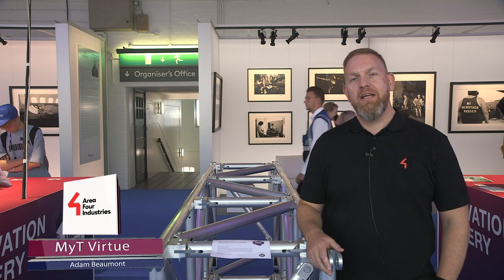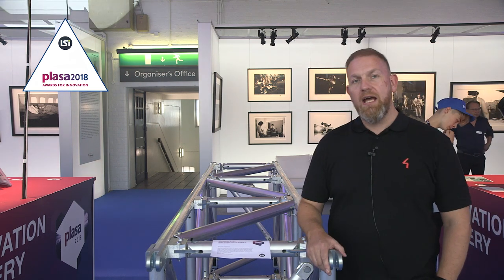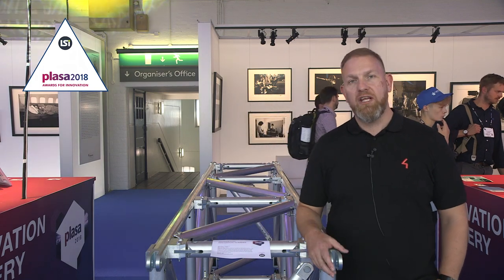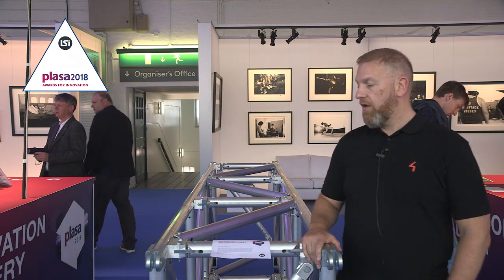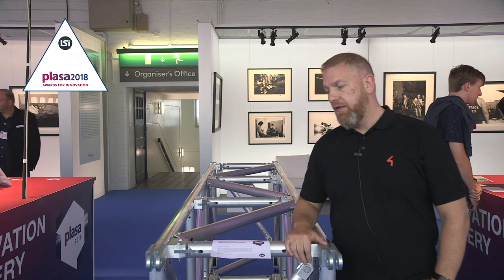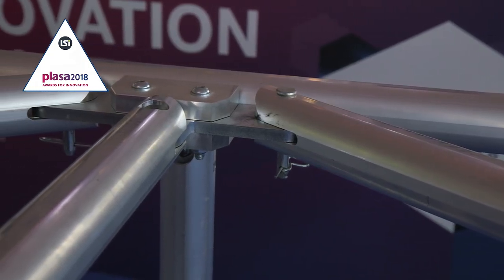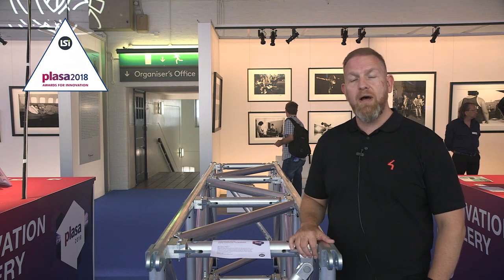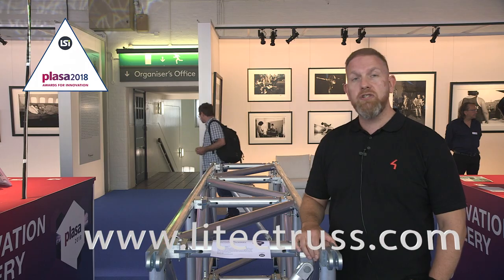PLASA 2018 Awards for Innovation - Area Four Industries LITEC MyT Virtue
Adam Beaumont of Area Four Industries introduces the LITEC MyT Virtue at PLASA Show 2018